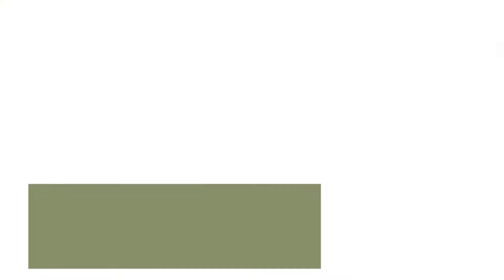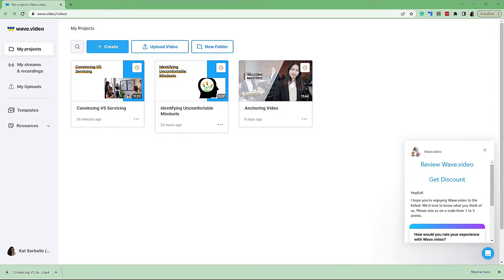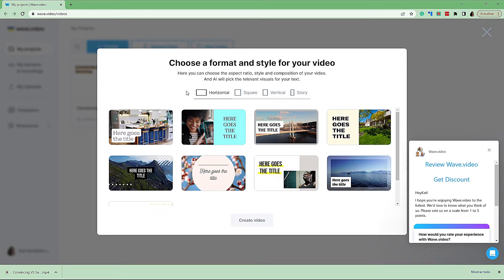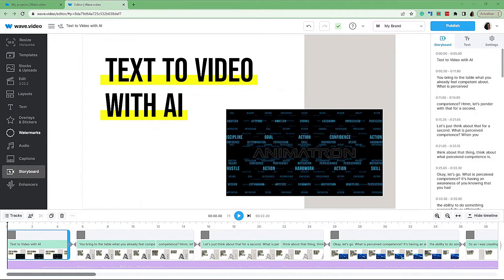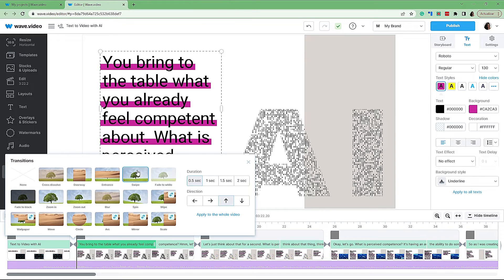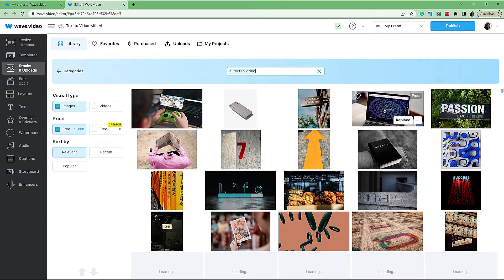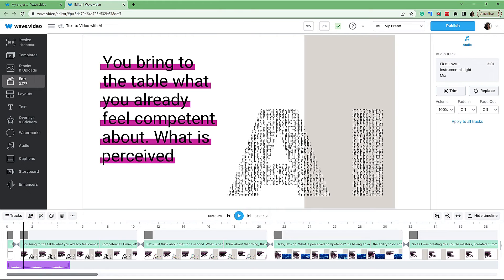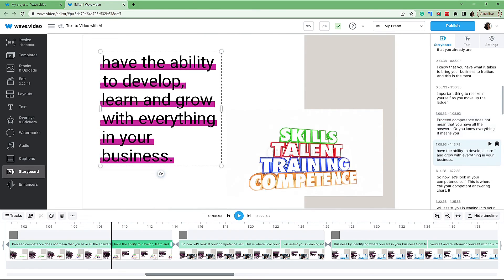Text to Video with AI using wave.video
Are you ready to create your online course videos but have never done it? Don't know where to start? No budget to invest in editors? Use AI to quickly convert text to video and create your online course videos.

0:00 Introduction
0:59 What is wave.video?
2:00 Tip 1: Audio to text rather than writing course content
2:56 How to use text to video ai in wave.video
6:15 How to edit text in wave.video
7:17 How to use transitions in wave.video
7:59 How to edit objects in wave.video
8:18 How to replace images in wave.video
9:57 How to add audio in wave.video
11:23 How to extend sections in wave.video
12:21 Bonus Tip

Schedule a free 20 minute chat to improve your online course

🌟 About The Stella Way 🌟

The Stella Way specialises in developing innovative eLearning experiences and online
assessment solutions while prioritising student learning and success.

With a team of experienced instructional designers, The Stella Way creates online courses and assessment tools that are engaging, effective, and accessible to learners of all backgrounds and abilities.

We work with educators and organisations of all sizes to create custom solutions that meet their specific needs, whether that's creating a full suite of online courses, developing a custom assessment tool, or providing consulting and training services to help educators enhance their eLearning packages.

At the core of The Stella Way's work is a deep commitment to prioritising the needs and the success of students. Whether it's through developing engaging and interactive online courses, creating assessments that accurately measure learning and progress, or providing educators with the tools and support they need to succeed, The Stella Way is dedicated to helping learners achieve their educational goals and reach their full potential.

🤳 Social Media 🤳